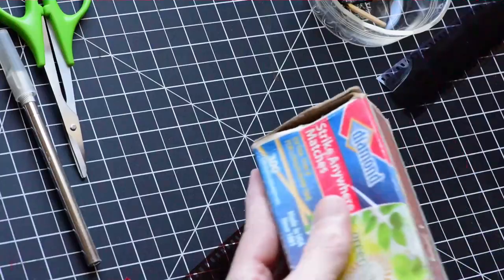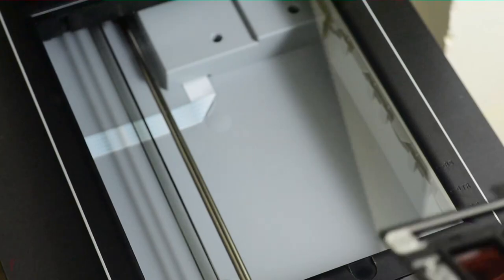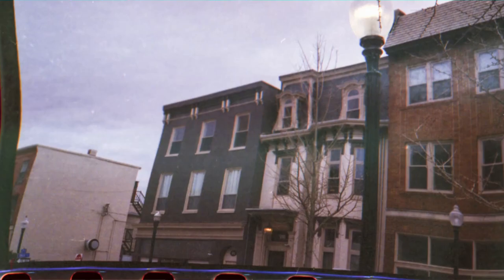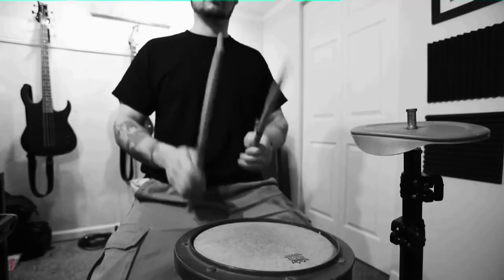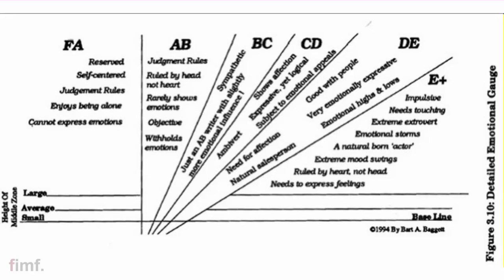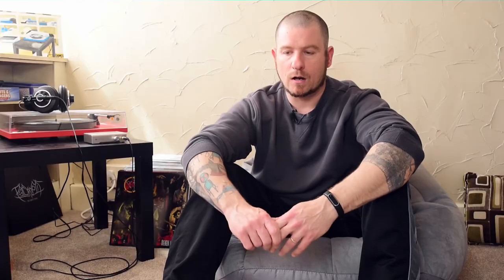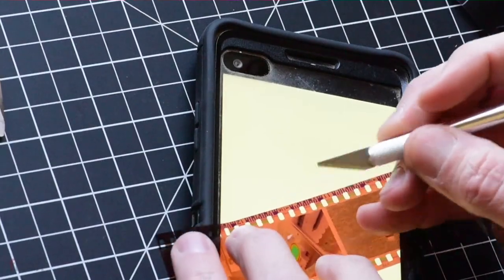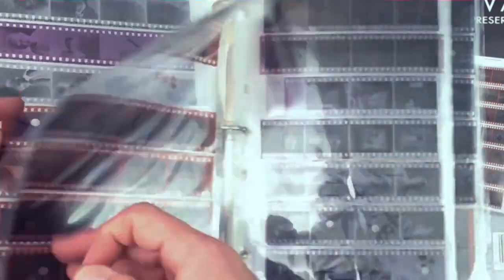Burning and scratching film negatives to create a distressed image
Today I was experimenting with some creative ways (maybe a bit on the extreme side) to alter and distress my film negatives. I used matches and a hobby knife to warp, scratch, and outline objects in my images.

This is my first time trying this, so if you have any pointers, ideas, suggestions, etc- definitely hit me up!

* 1. Sharing the video (IT’S FREE!)

35mm Cartridge Opener Tool